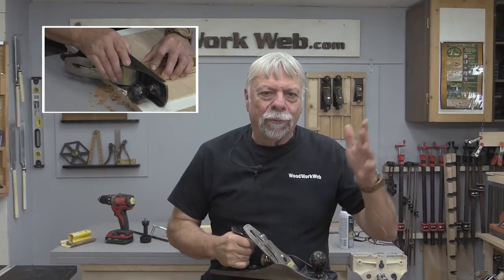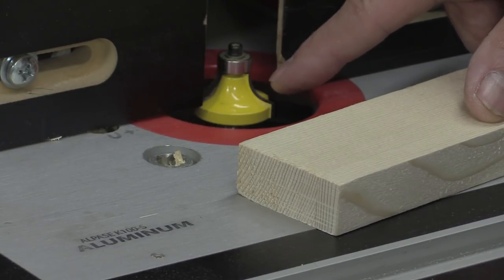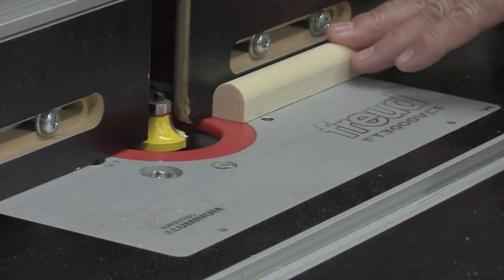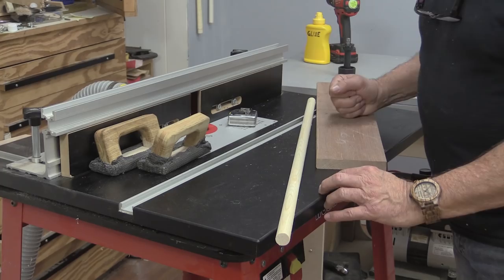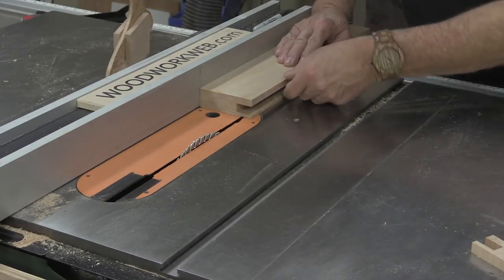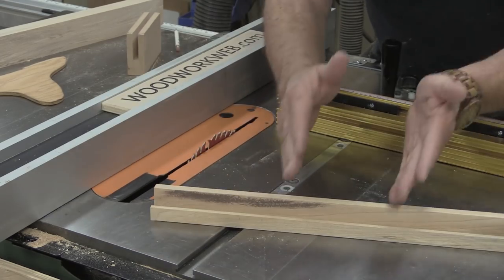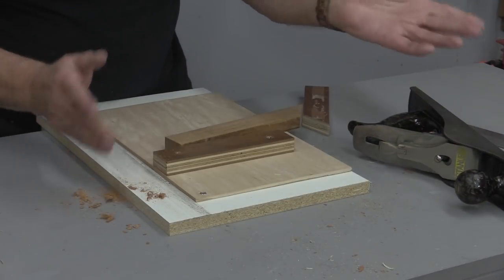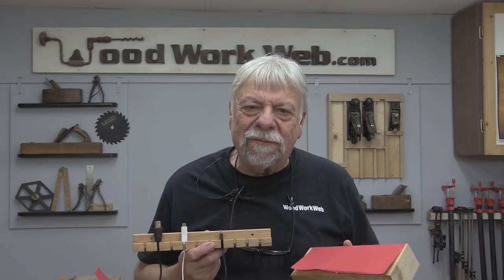Colin Knecht's Quick Woodworking Techniques / WoodWorkWeb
The woodworking technique called BIG end small, is a process I learned a long time ago and I try to use every time I am making small woodworking parts on the router table, table saw, bandsaw and sliding miter because it makes me think "safety", which I was reminded about when I watched a very good video from Tamar at 3X3 Custom on dowel making

Also, I received a woodworking tip from Brad about alternatives using a woodworking shooting board for board edge prep that many will benefit from ...